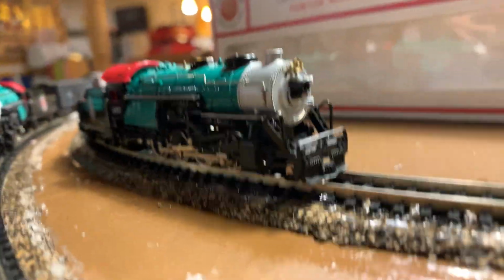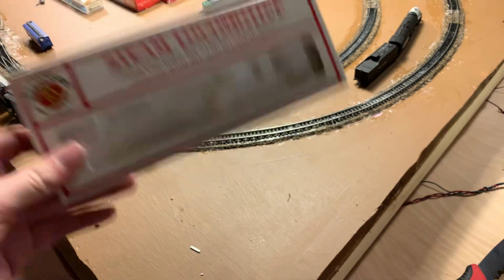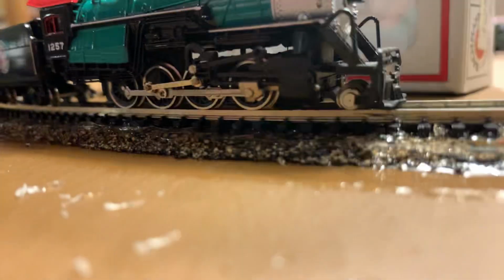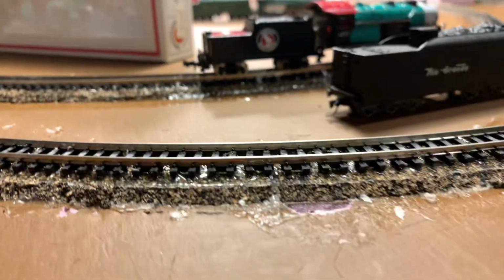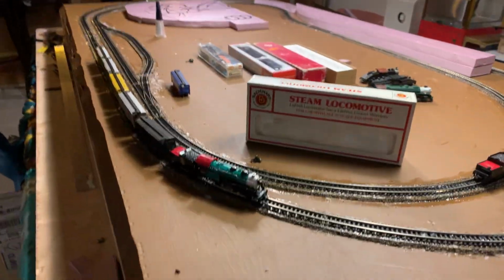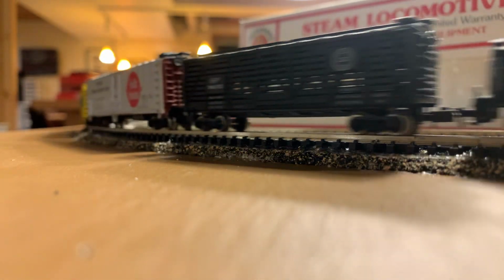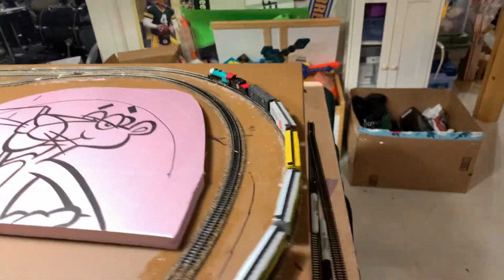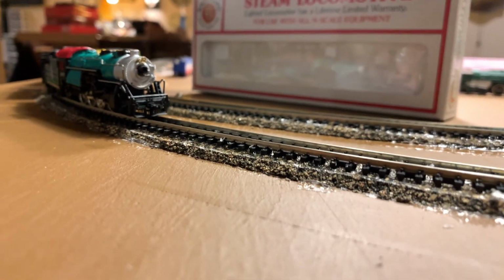Bachmann’s N Scale Great Northern 2-8-0 Consolidation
The 80’s model seen running well